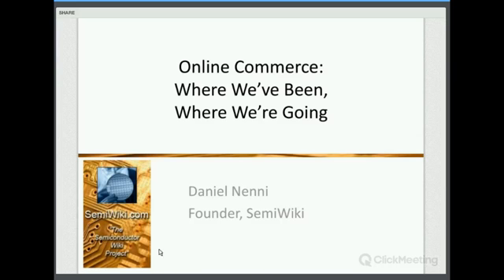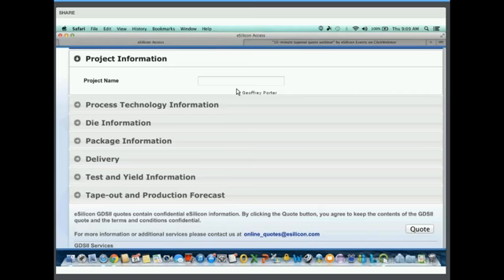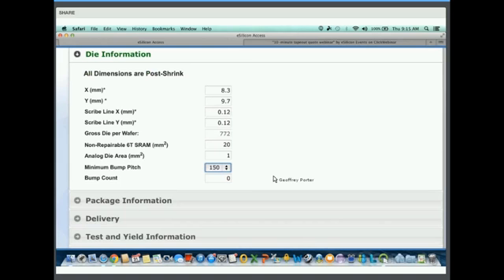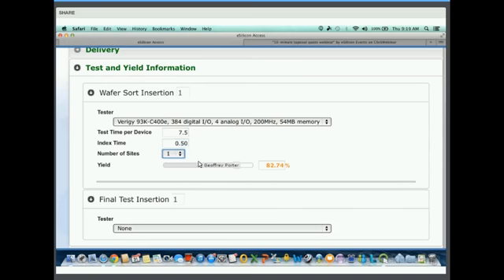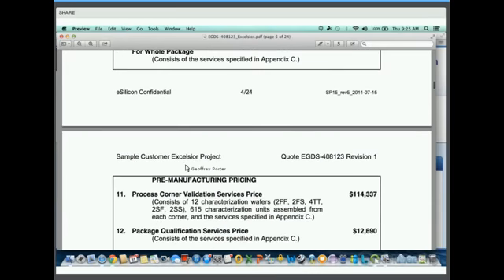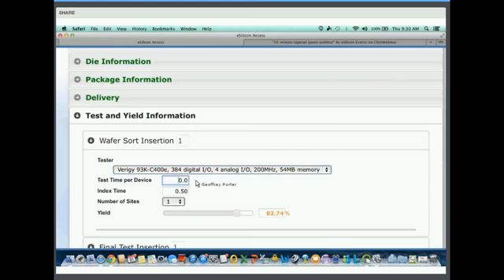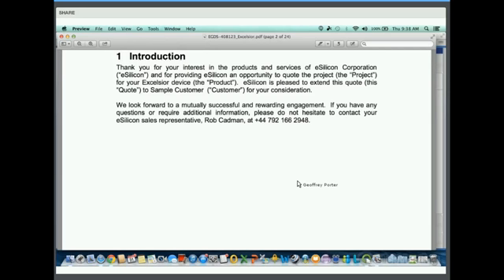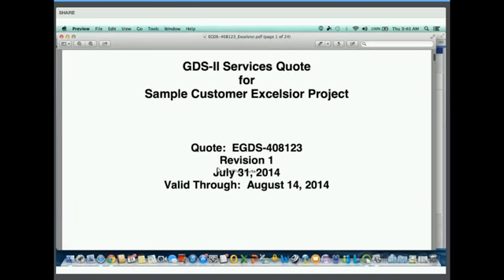The 10 Minute Tapeout Quote: Automated GDSII Quotes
Re-play of a live eSilicon webinar moderated by Dan Nenni (SemiWiki founder) where we demonstrate our GDSII quoting portal. Working with a real customer, we generate a complete, executable quotation for a production GDSII tapeout at TSMC in about 10 minutes. We also explore "what if" scenarios to optimize unit price for the program.